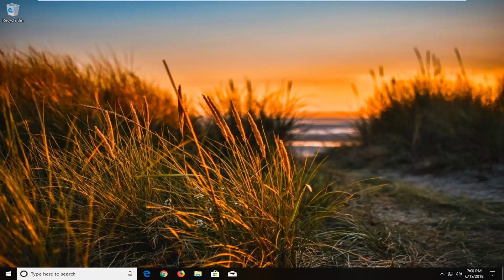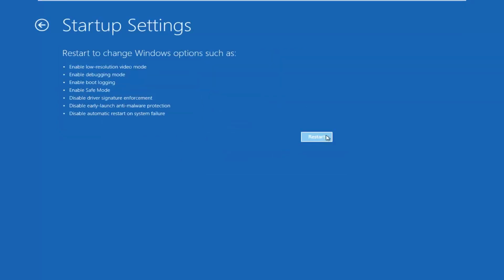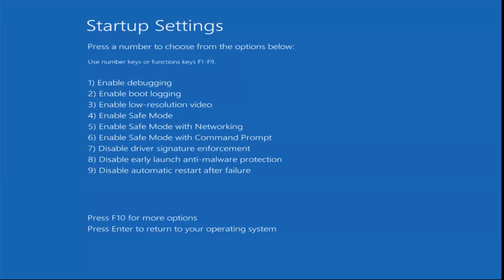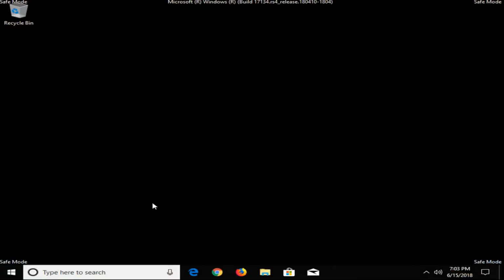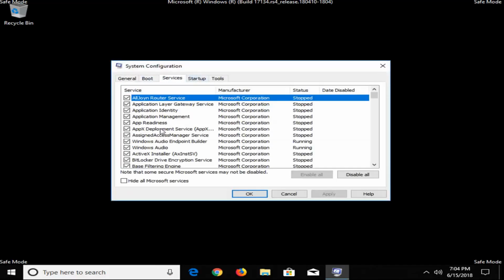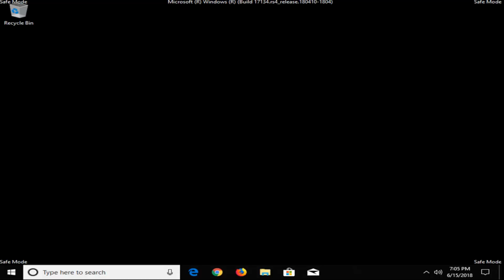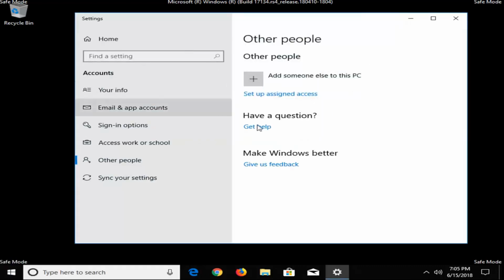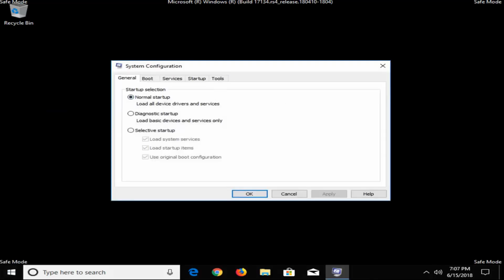How To Fix MSCONFIG Not Saving Changes On Windows 10 [Tutorial]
Issues addressed in this tutorial:
msconfig not saving changes windows 10
msconfig not saving changes
msconfig does not save changes
msconfig settings not saving
msconfig not saving changes windows 7

Fix MSCONFIG Won’t Save Changes on Windows 10: If you are not able to save any settings in MSCONFIG then this means then your MSCONFIG is not saving changes because of the permission issues. While the underlying cause of the issue is still unknown but if the forums are considered it pretty much narrow downs to virus or malware infection, 3rd party program conflict, or particular service being disabled (Geolocation Services) etc. The issues which is annoying users is that when they open MSCONFIG the system is by default set to Selective startup and when the user select Normal startup then click Apply, it immediately defaults back to Selective Start again.

In this Windows 10 Tutorial I will be showing you how to fix msconfig not saving any changes you make, this can be very annoying as msconfig is extremely handy for making tweaks to Windows 10 to help improve the performance or help figure out any errors you maybe having with you Windows.